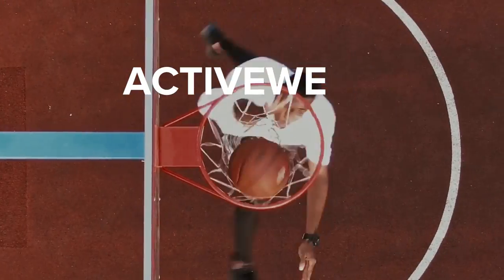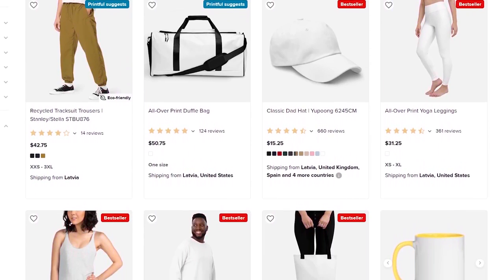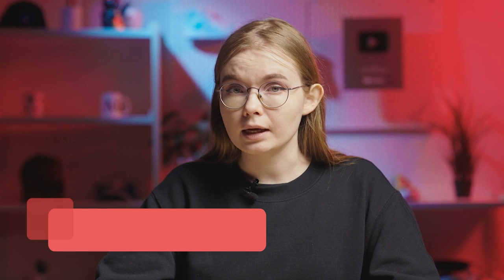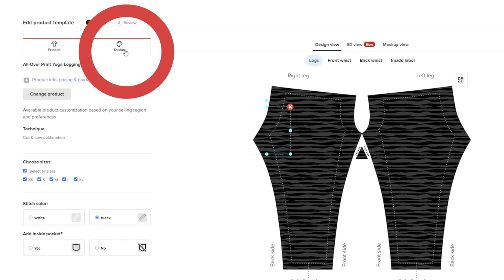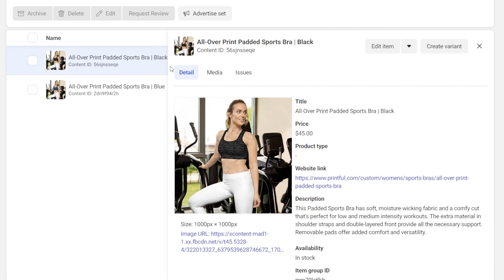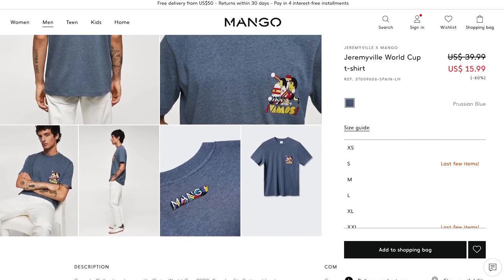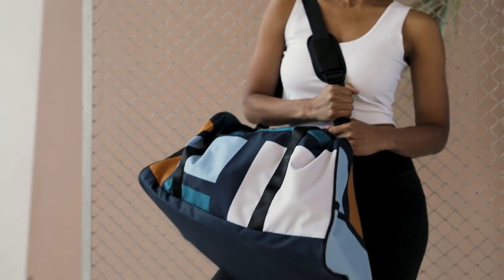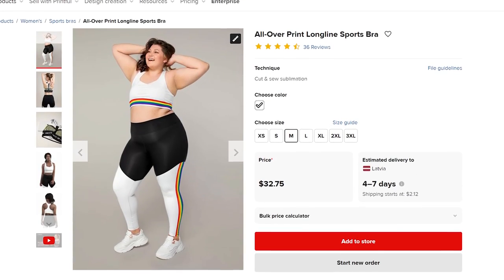How to Sell Your Sportswear Line with Print-On-Demand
From practical gym accessories to fashionable tennis apparel—you can sell a wide range of fitness items with print-on-demand.

In this video, we’ll look at Printful’s sportswear you can sell on your ecommerce store and go over useful tips on how to get those sales rolling.

🎈 Table of contents:

00:00 Pick your fitness products
01:46 Test your product designs
03:54 Push your products during major sporting events
05:44 Create a size-inclusive activewear collection